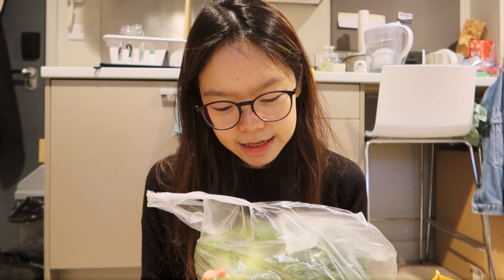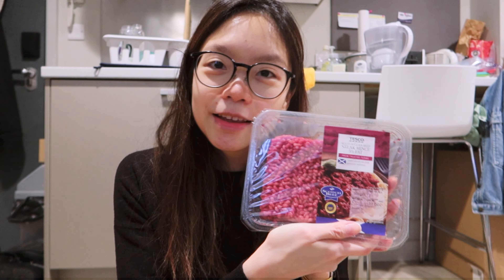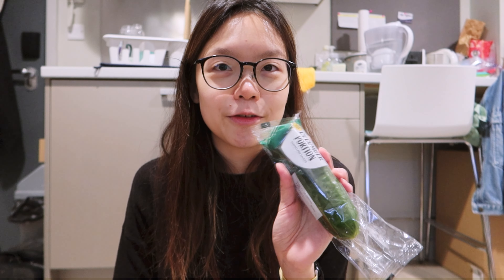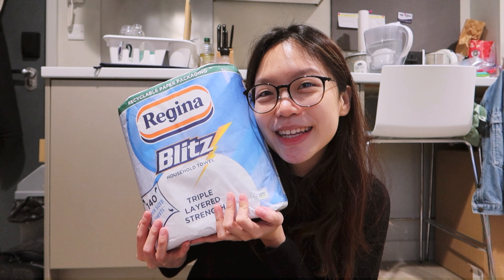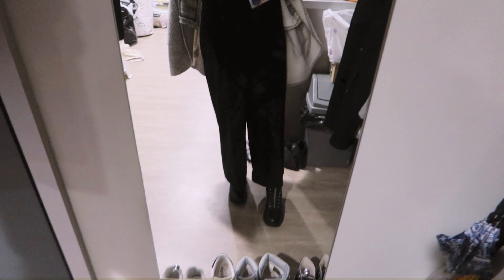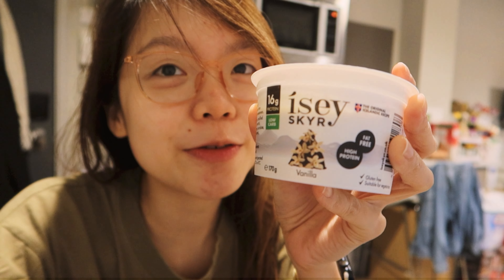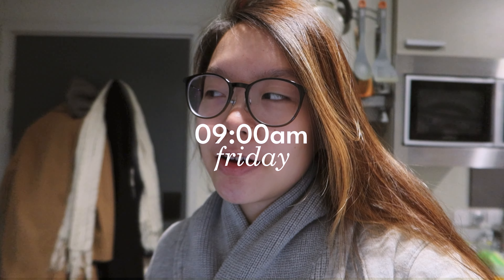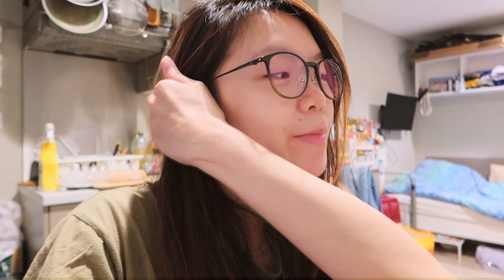UK Uni Diaries 🎨 Art Conservation Student | Unboxing + Lining + Tear Repair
Hello hello!

It's the 2nd last week of the first semester! I can't believe time has flown so fast since I started vlogging my uni school days. It's gonna be pretty cool to look back on what I've done over the first semester. I hope you enjoy this week's vlog despite the lack of content in a way since I was sick.

Love,
Mysti ♡( ◡‿◡ )
Chapters
❥ 00:00 - intro
❥ 00:16 - food haul
❥ 06:06 - tuesday
❥ 07:36 - wednesday
❥ 08:47 - thursday
❥ 12:34 - friday
Socials
About Mystifiq

Mystifiq is a variety streamer from Singapore. She loves to play any sort of games (except horror) such as FPS or simulation. But arting, farting and singing are also part of her stream arsenal. She currently streams on Twitch once a week so hang out with her then!